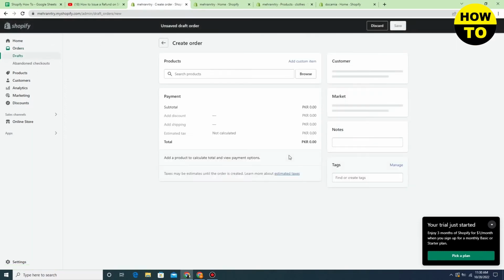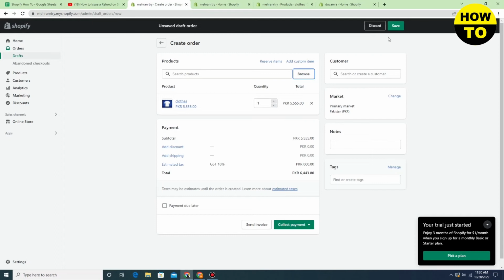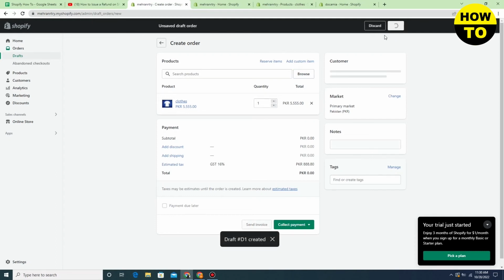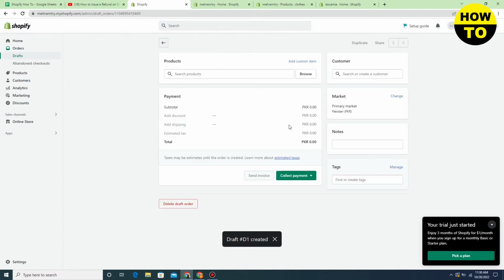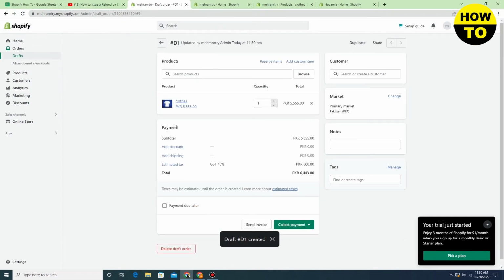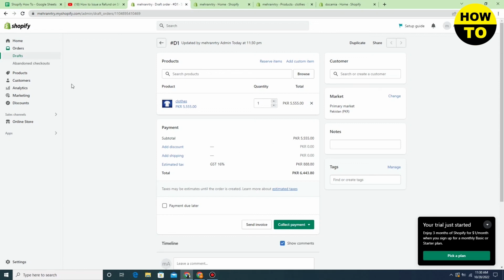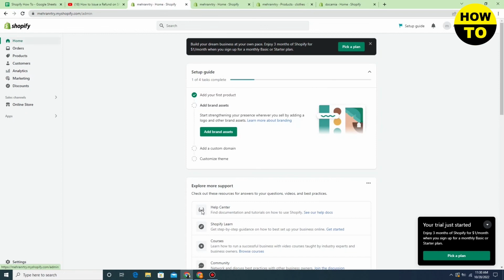How To Refund In Shopify (2026)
Learn How To Refund In Shopify. It is really easy to do and learn to do it in just a few minutes by following this super helpful tutorial to get a better understanding of everything.